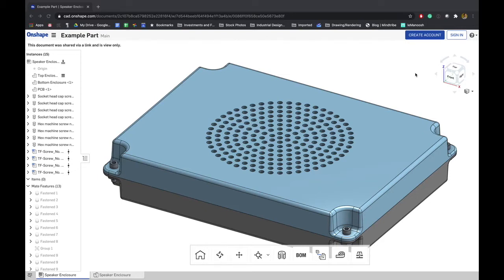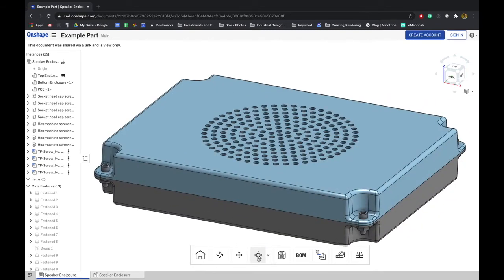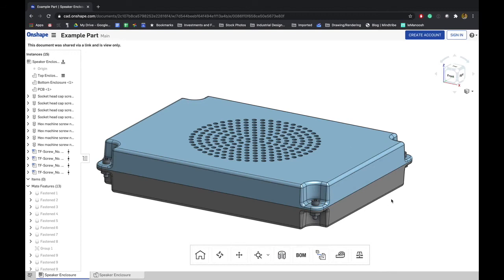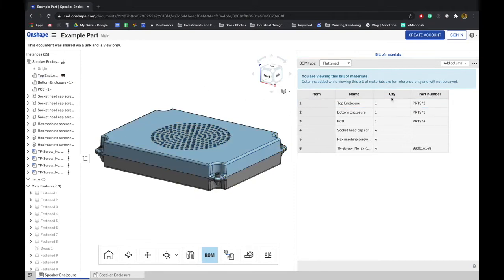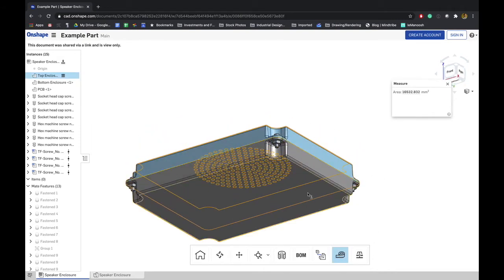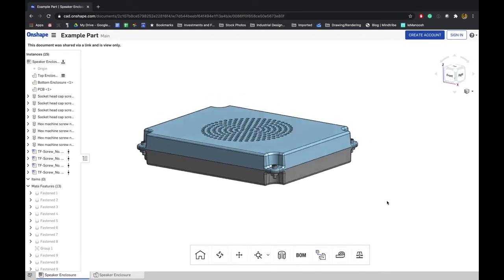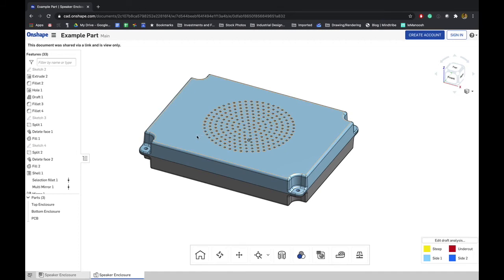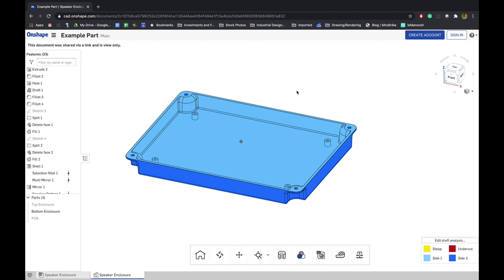how to view Onshape models with NO SIGNUP and NO INSTALL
"How do I view an Onshape model from a link?"

This video shows how to navigate a 3D CAD model in Onshape if someone has shared it with you via a view-only link. You don't need to make an account or install anything. All you need is your web browser and the URL of the CAD model.

This video covers the following:

Start 0:00
Navigation 0:41
Section views 1:46
Bill of Materials 2:16
Exploded views 3:21
Measure 3:48
Mass properties 4:30
Draft analysis 4:49